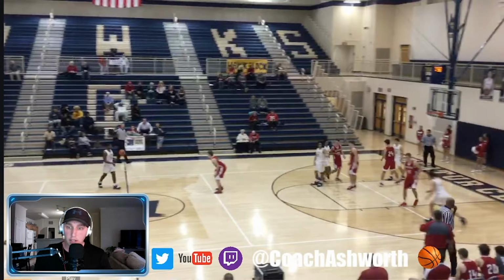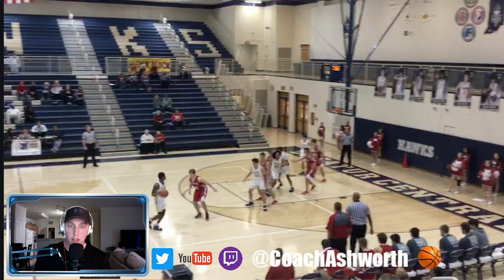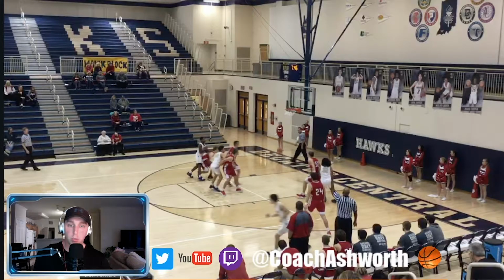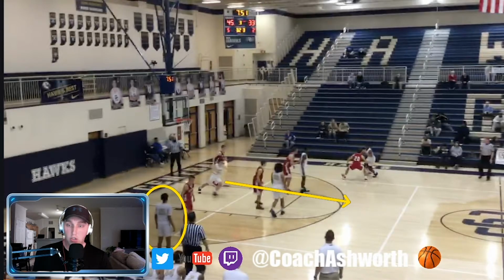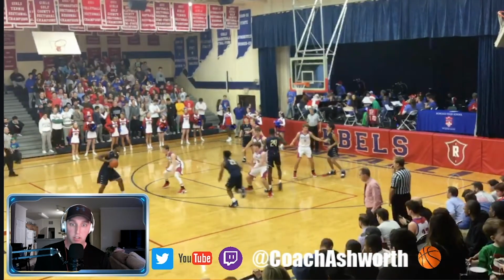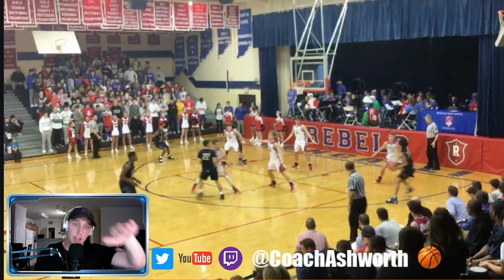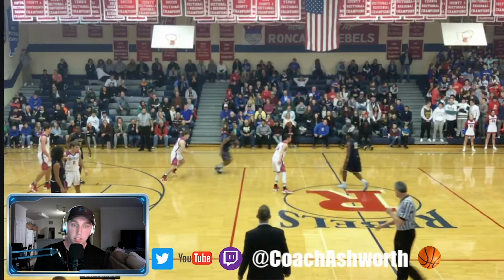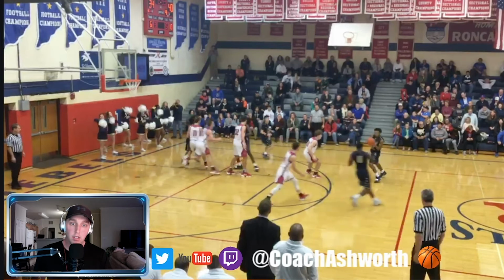Basketball Play - GET YOUR SHOOTER A 3 POINTER w/ this Kansas Elevator Set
Coach Ashworth breaks down some elevator screen actions to get your shooter open. Originally ran by Bill Self at Kansas with a few added wrinkles and counters.